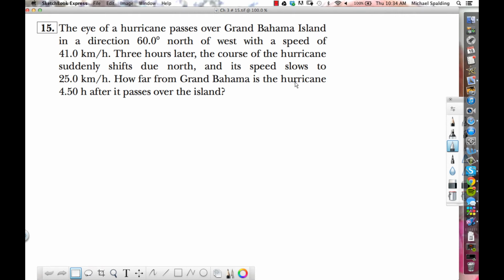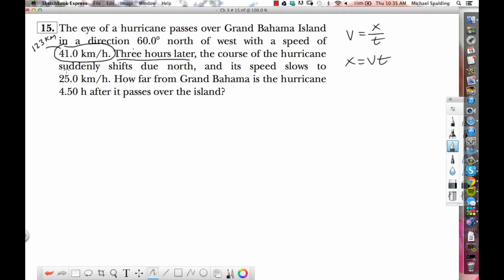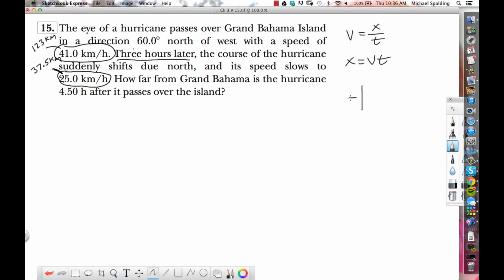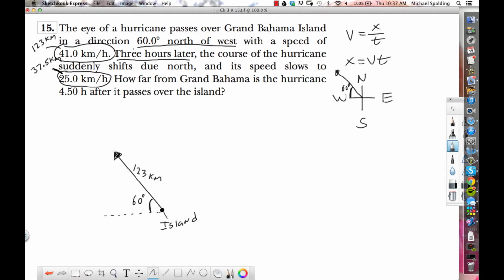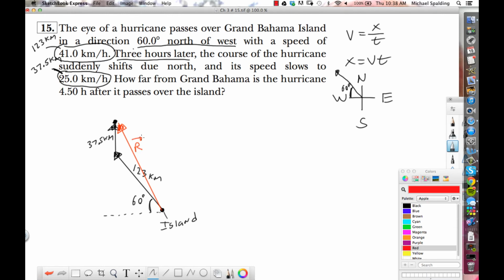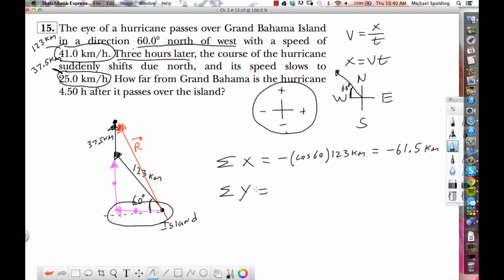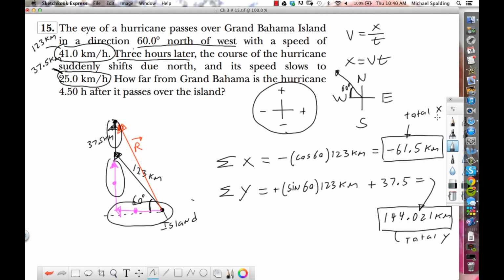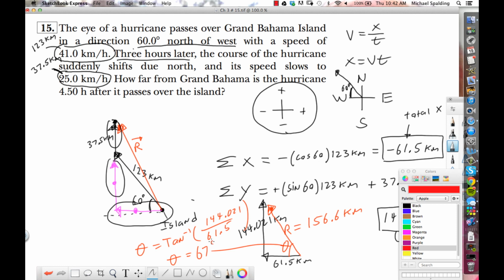Ch 3 # 15.mp4